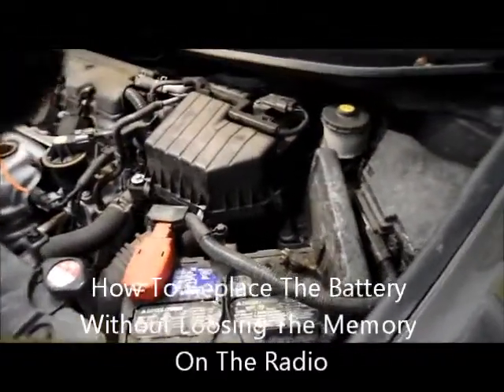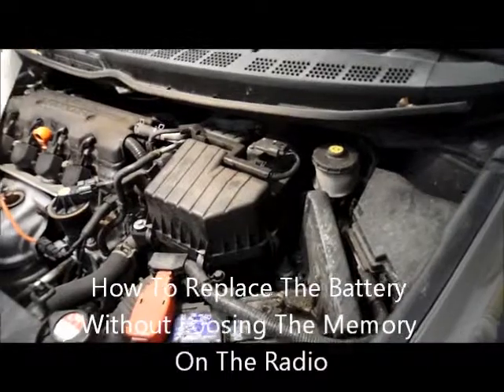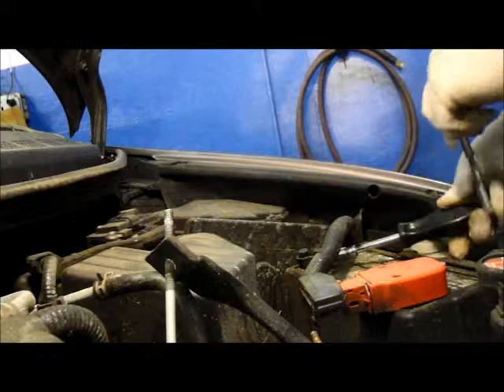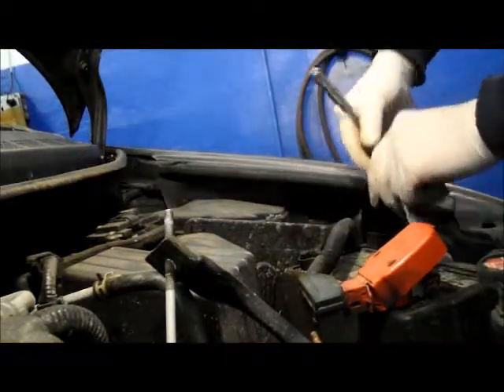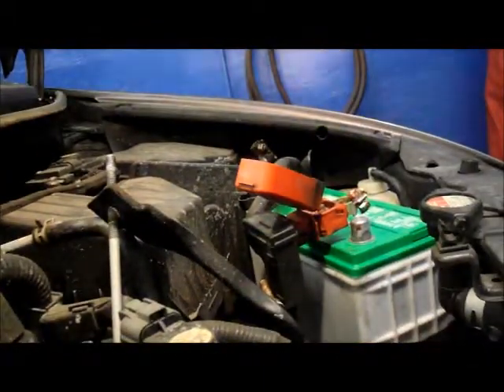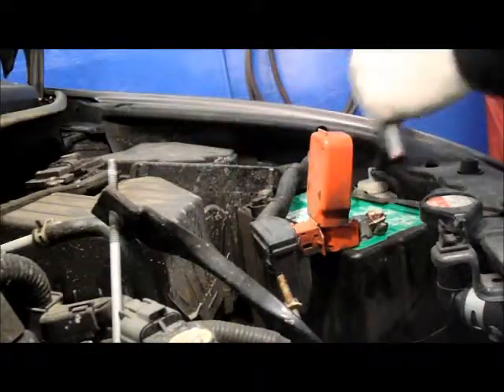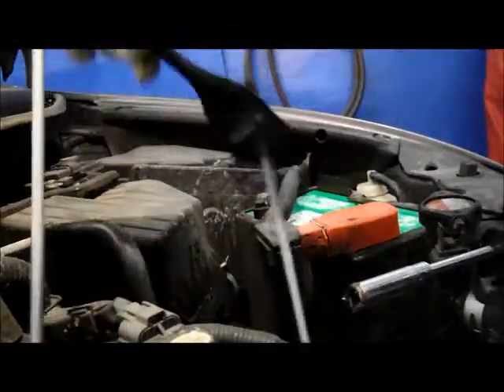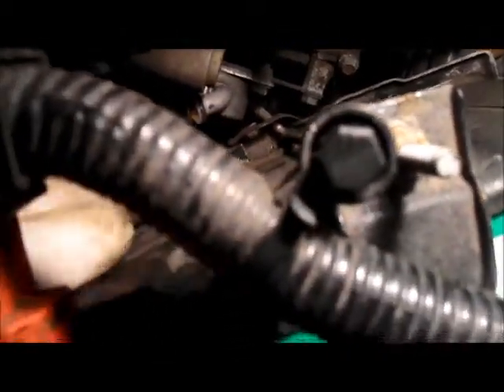How To Replace The Battery On a 2009 Honda Civic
How To Replace The Battery On A 2009 Honda Civic Without Loosing The Radio Memory